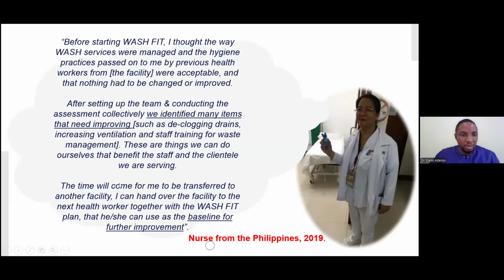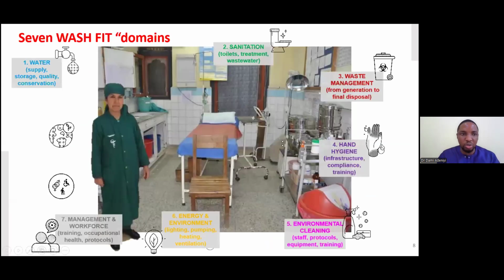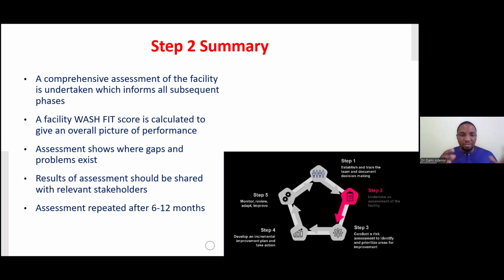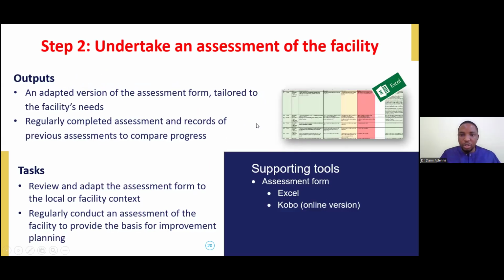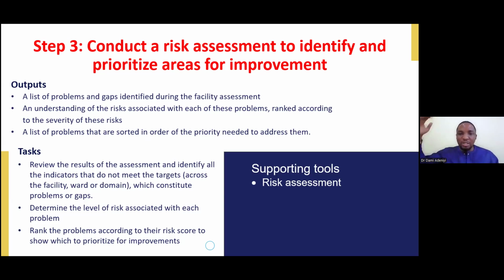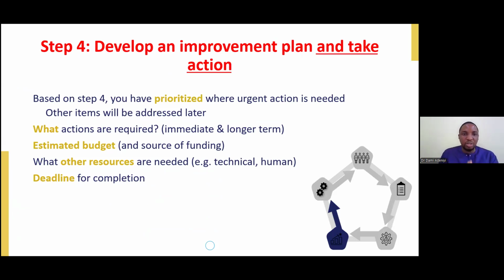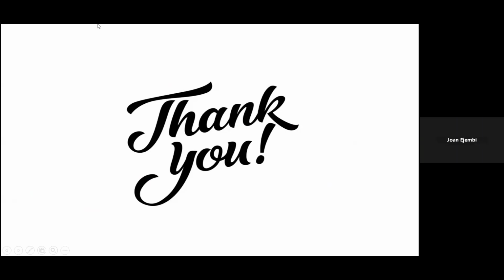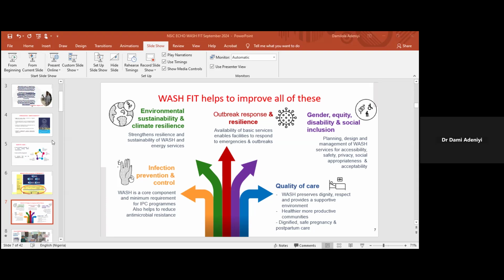WASH assessment in healthcare facilities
This session is designed to equip participants with the knowledge and skills required to assess the water, sanitation and hygiene needs of their healthcare facility. Participants will also be able to use data generated to analyse findings, develop interventions and make informed decisions that will improve wash services in healthcare facilities.